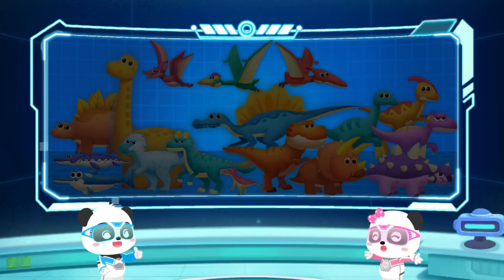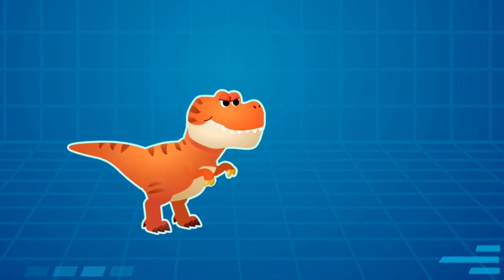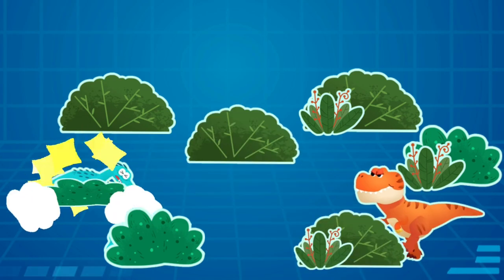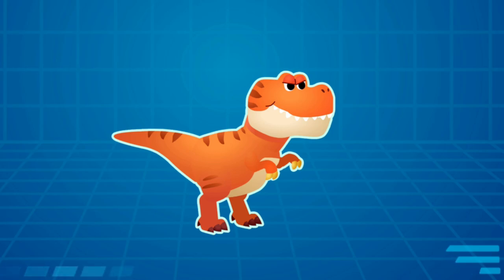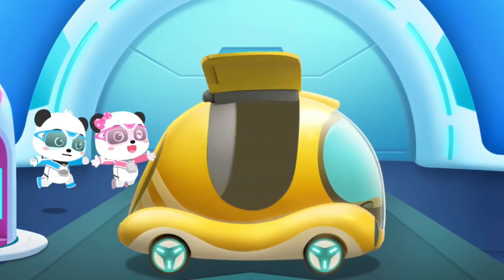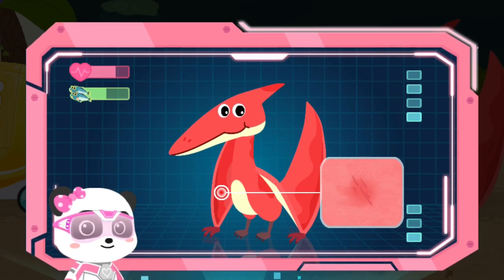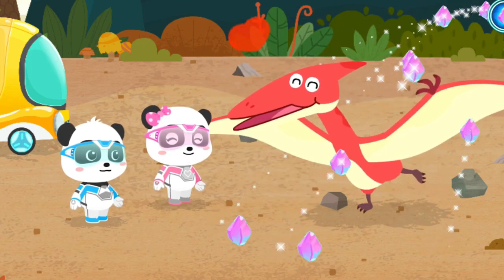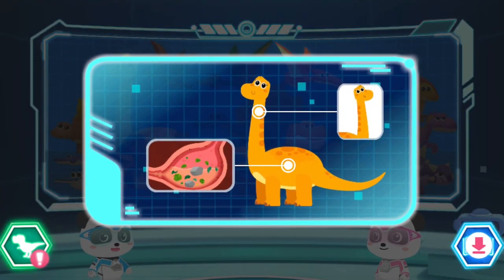🦕Little Panda: Dinosaur Care 🦖 Advanture2 | Save the Dinosaur Planet & take care of the Dinosaurs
Little Panda: Dinosaur Care Advanture2 | Save the Dinosaur Planet and take care of the Dinosaurs
Little Panda: Dinosaur Care Advanture1 | Save the Dinosaur Planet and take care of the Dinosaurs
Little Panda: Dinosaur Care
ATTENTION! Little Panda's Rescue Team has received distress signals from different dinosaur planets! What difficulties have the dinosaurs encountered? Let's drive our spaceship and check it out!

OBSERVE THE DINOSAURS
Pilot the magical spaceship into the blue sky, dive into the deep sea, get close to the dinosaurs and observe them! You can better help the dinosaurs when you know their characteristics and habits! Through each observation, you can gradually improve the dinosaur file for the base!

HELP THE DINOSAURS
Oops! The Tyrannosaurus Rex has a bad tooth. It hurts very much! Let's help it pull out the tooth! The Pteranodon's wing is injured and it can't fly! Collect slime worms to heal its wounds! Beep-beep-beep! The communication center just received a new distress signal. There are more dinosaurs who need your help!

REVIVE DINOSAURS
Dinosaur fossils have been found in the forest, volcano and glacier! Fossils can be used to revive dinosaurs. Go and dig them up! Watch your step as there are many dangers along the way! We've collected all the fossils. Let's put them together and revive the dinosaurs!

BUILD A PARADISE
Well done! We've rescued a lot of dinosaurs, but the paradise where they live is getting crowded. Let's find a way to expand it! Unlock new plots of land, upgrade buildings and create a more comfortable living environment for the dinosaurs!

What are you waiting for? Join the dinosaur rescue team now!

FEATURES:
- 16 dinosaurs wait to become friends with you;
- Observe the characteristics of dinosaurs and improve the dinosaur file;
- Build a dinosaur paradise the way you like;
- Fine dinosaur cards that tell you facts about dinosaurs;
- Transform into a cool mechanical dinosaur and complete rescue missions;
- Learn about the rich and interesting daily life behavior of dinosaurs.

Join us as we dive into the captivating world of "Little Panda: Dinosaur Care"! This game not only offers endless entertainment but also educates young minds about the prehistoric era and how to care for their dino friends. Watch as Little Panda nurtures, feeds, and plays with a variety of dinosaurs in this interactive gameplay. 🦕🦖